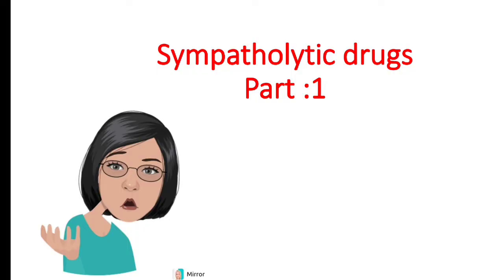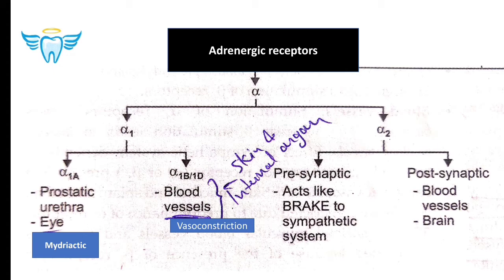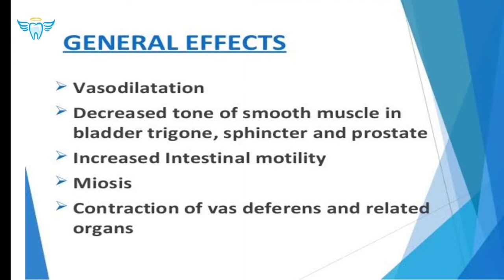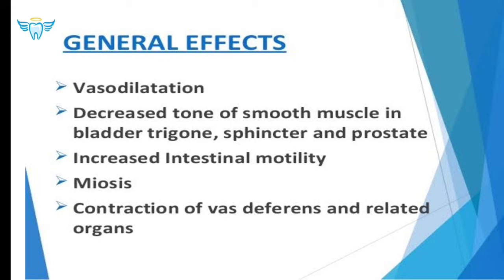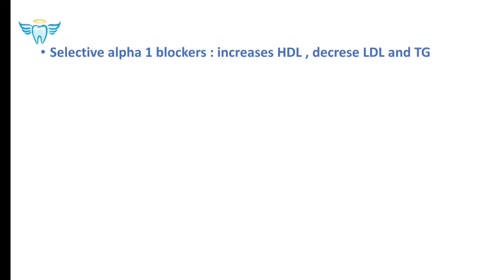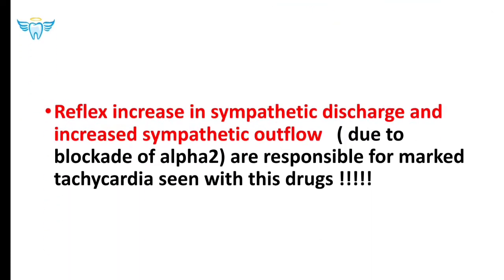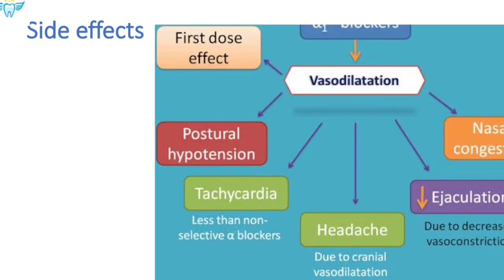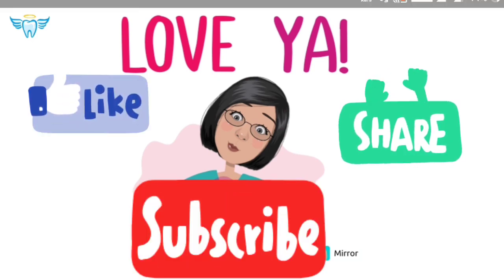Alpha blockers very easy to understand!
hello friends,

this video lecture includes,

alpha receptors and it's site
classification of alpha blockers
actions of alpha blockers
uses of alpha blockers